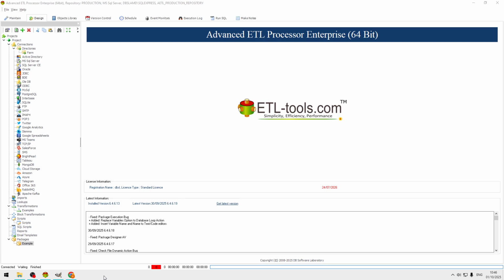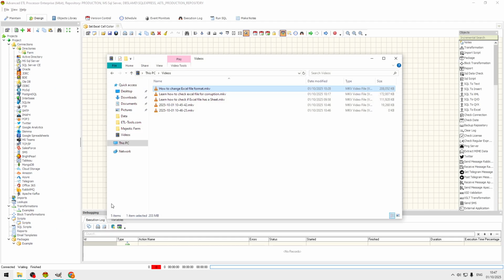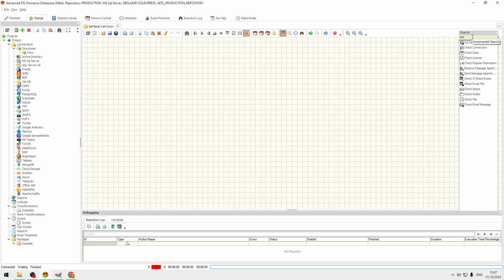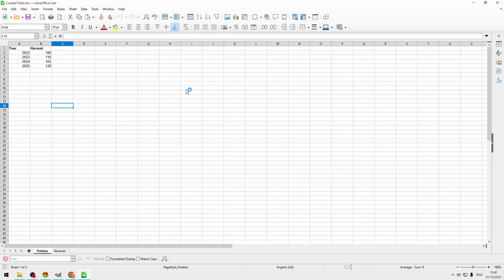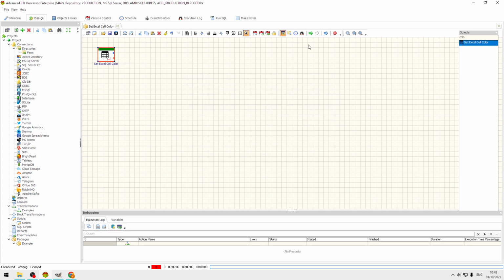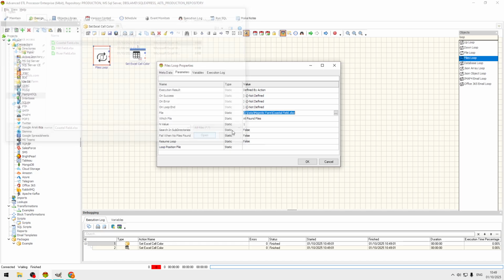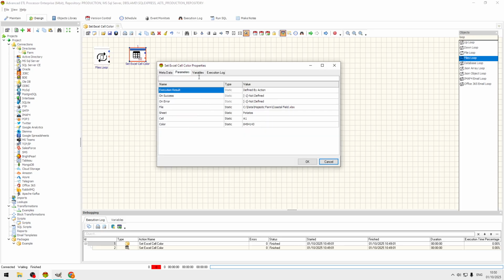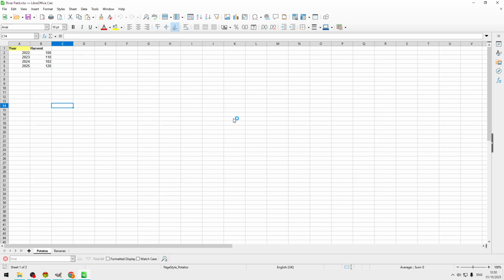Learn How To Set Excel Cell Color | Advanced ETL Processor Tutorial 🎥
Learn how to automatically set Excel cell colors using *Advanced ETL Processor*. With this ETL automation tool, you can apply formatting rules to Excel files, highlight important data, and streamline your workflow—without writing VBA code or using complex macros.

In this tutorial, you’ll discover how to:

✅ Automatically change Excel cell colors based on rules
✅ Apply formatting during Excel data processing
✅ Automate Excel workflows with ETL
✅ Save time and improve data visibility without coding

💡 This method is ideal for analysts, IT managers, and data professionals who need to format Excel reports, highlight errors, or visually track key values across multiple spreadsheets.

📌 *Got questions?*
Ask them on our support forum!

🔗 *Related Actions*